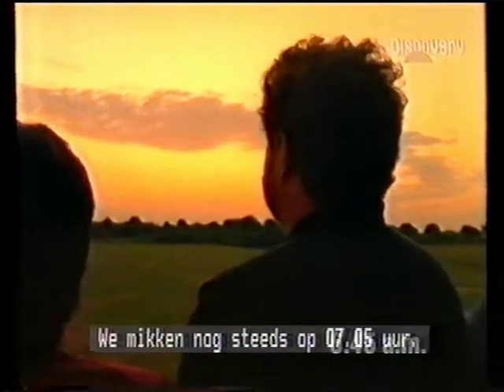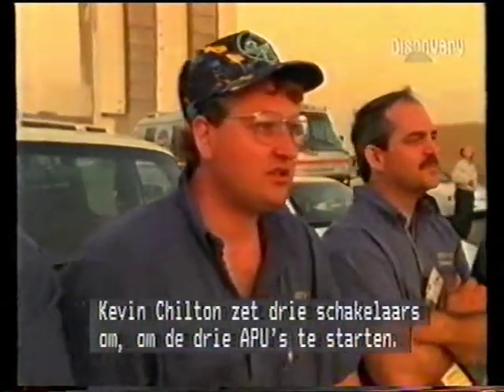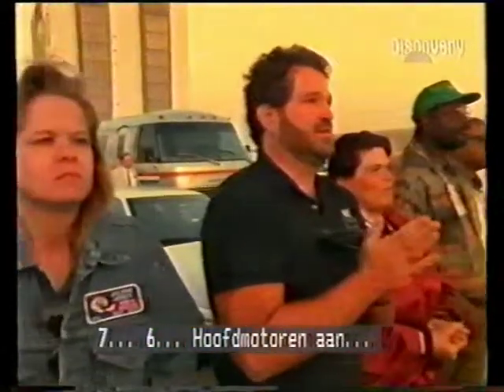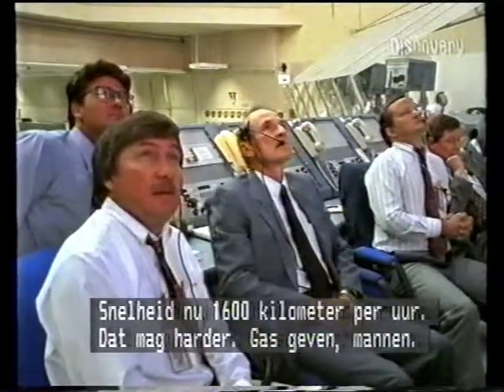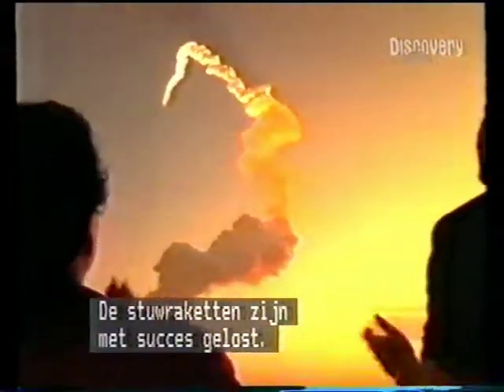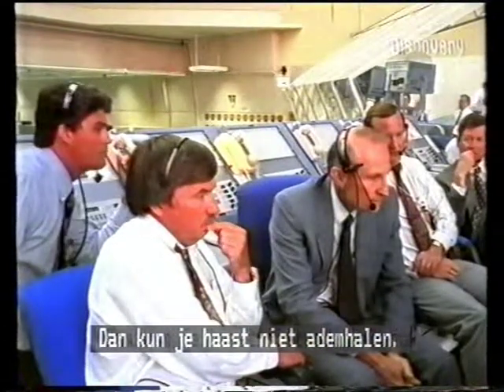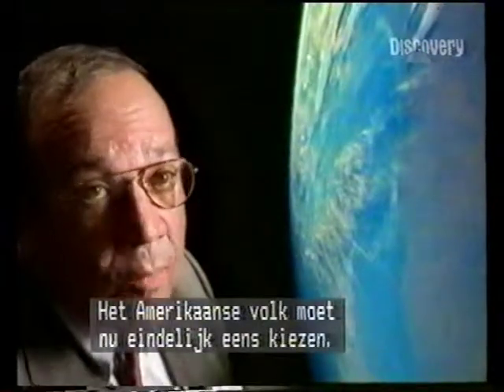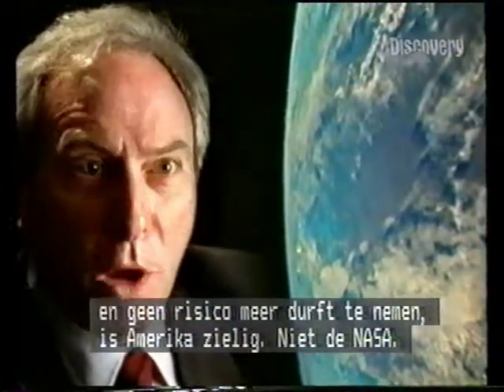The Space Shuttle part 10